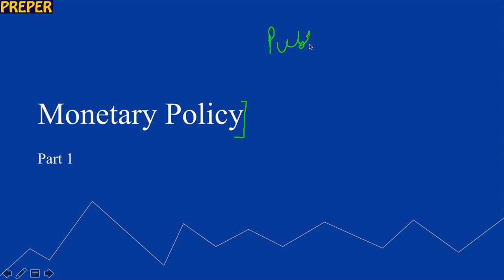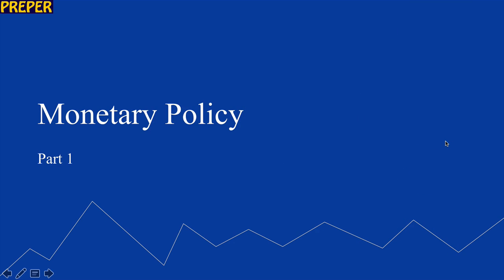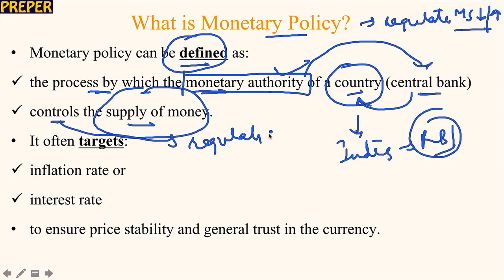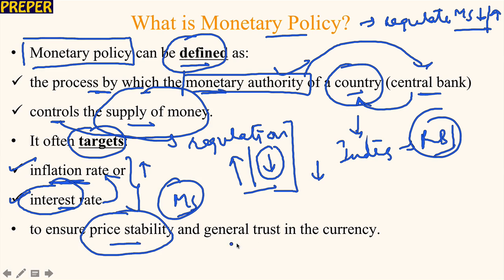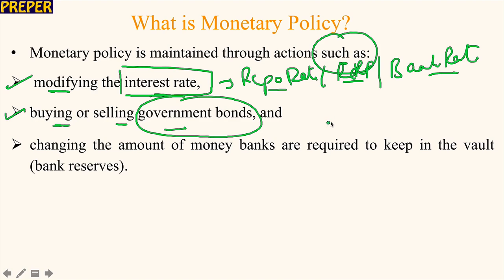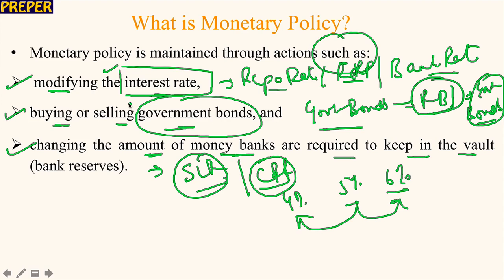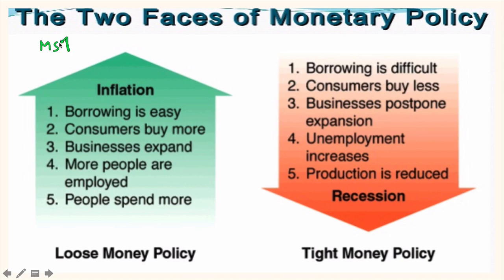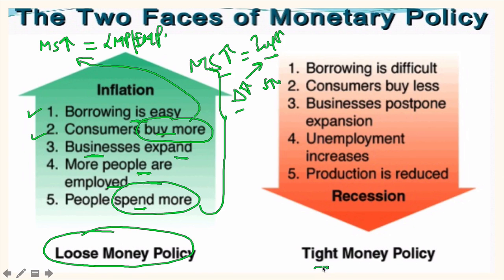Monetary Policy - Part 1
A very fundamental concept which is important to understand even to read newspaper. The entire series shall be available at preper.learnyst.com